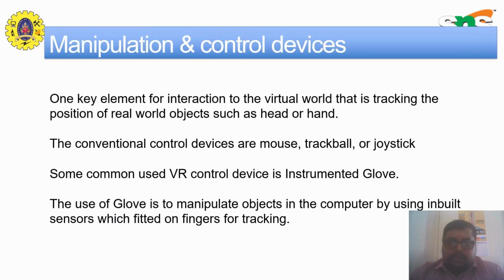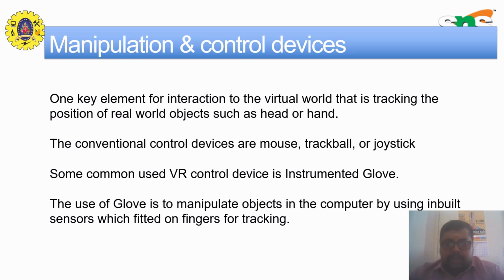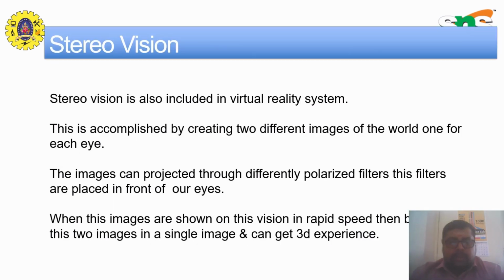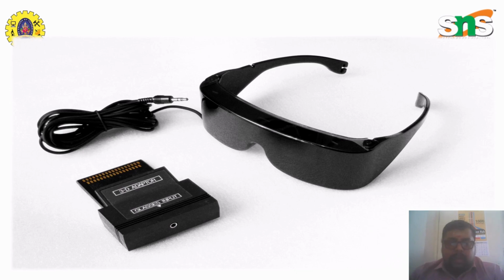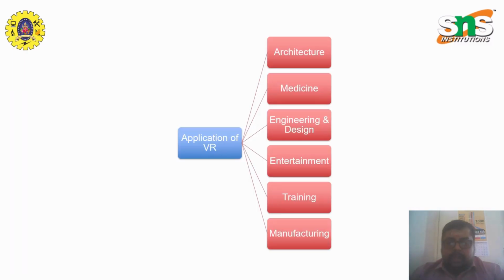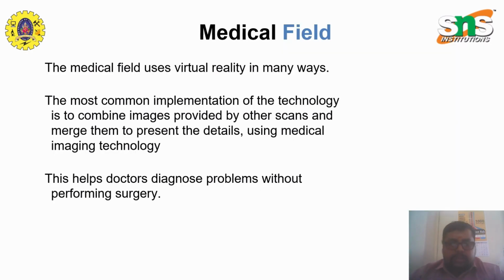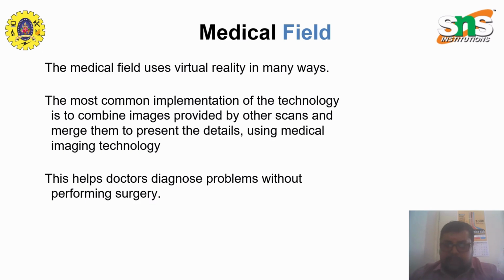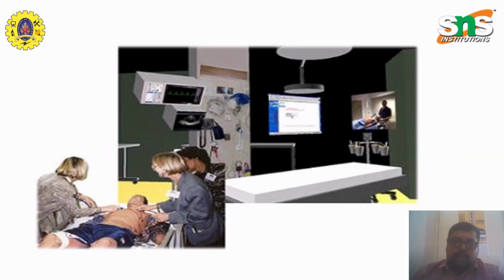Types and application of VR | ARVR |SNS Institutions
In this video, we dive into the different types of VR experiences—non-immersive, semi-immersive, and fully immersive VR—and explore how each type transforms the way we interact with technology.
🌐 Explore the different types of Virtual Reality (VR) – non-immersive, semi-immersive, and fully immersive.
🎮 Learn how VR is revolutionizing industries like gaming, healthcare, education, and real estate.
🏥 From surgery simulations to virtual classrooms, VR is reshaping human experiences.
🚀 Understand how companies like Meta, HTC, and Sony drive innovation in VR technology.